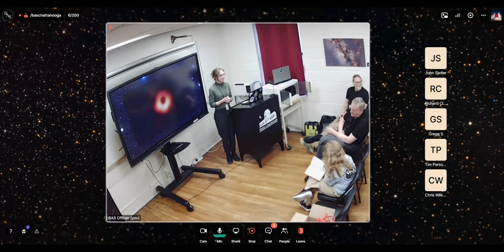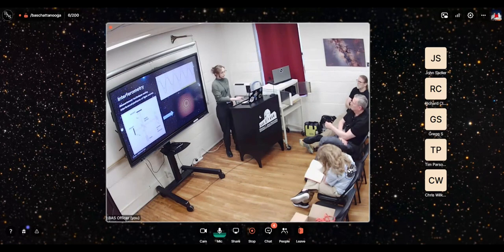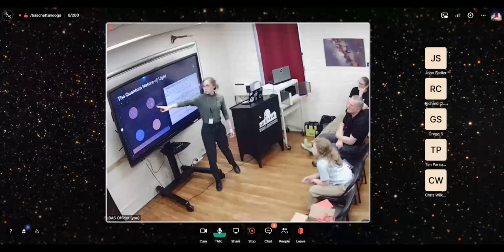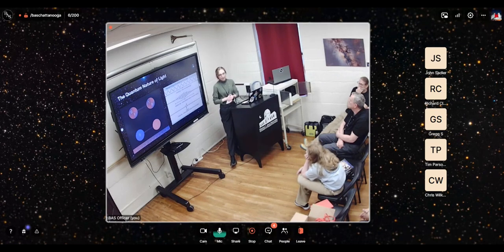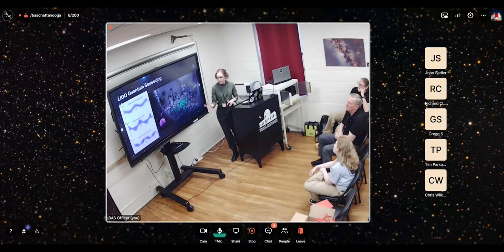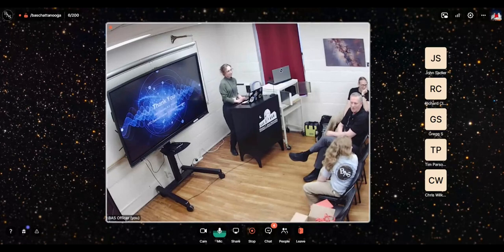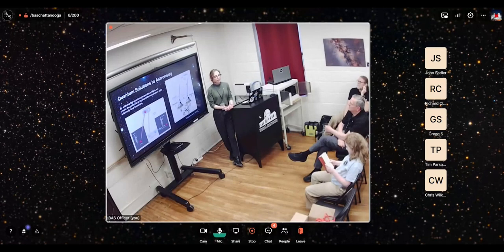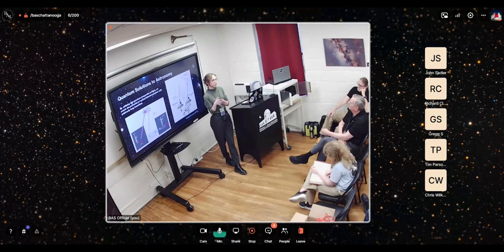April 2026 BAS Monthly Meeting Presentation: Quantum Astronomy - Next Generation of Space Science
BAS member and UTC graduate student Lani Chastain provides a wonderful overview of "Quantum Solutions to Astronomy". Presented during the 2026 April monthly meeting of the Barnard Astronomical Society of Chattanooga at the UTC Clarence T. Jones Observatory.